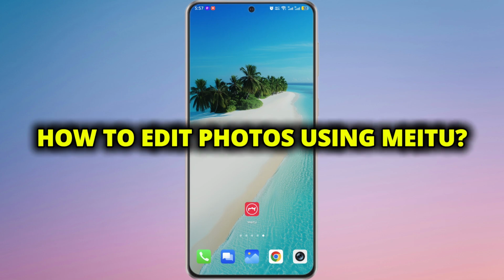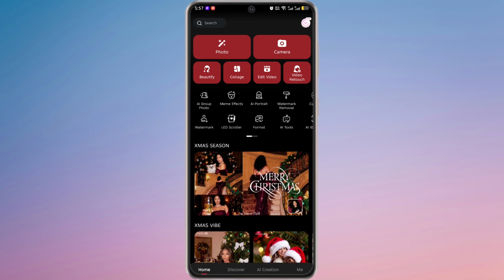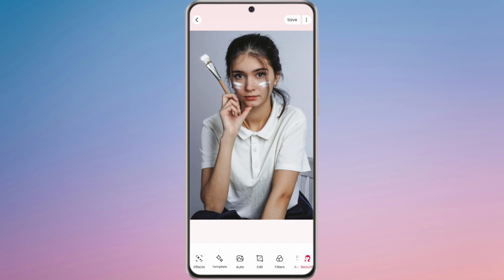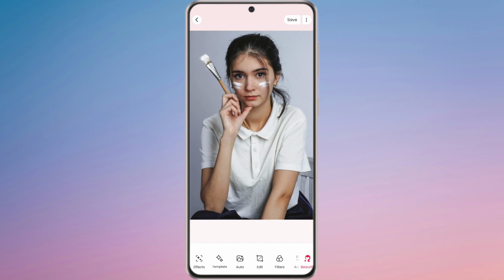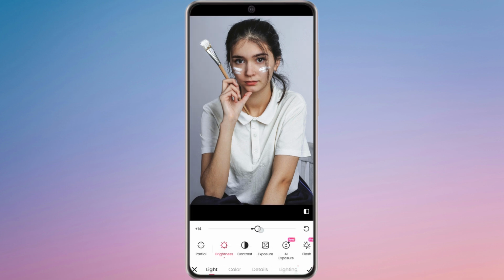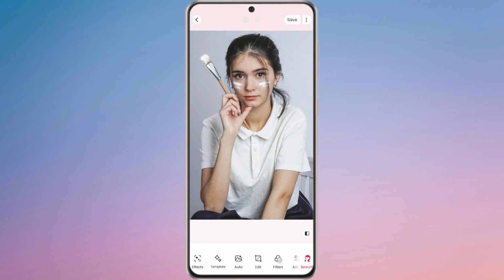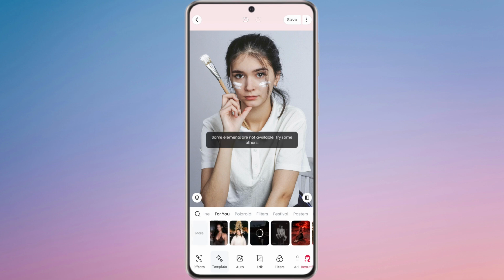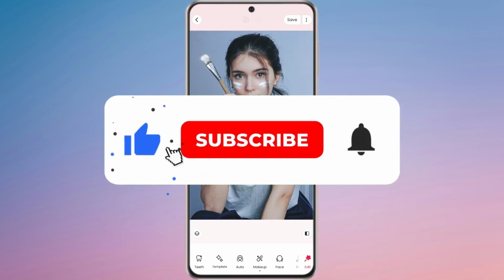How to Edit Photos Using Meitu 2026?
Want to turn your ordinary photos into professional-quality edits? In this tutorial, we’ll show you How to Edit Photos Using Meitu step by step. By selecting a photo from your gallery or camera roll, you can enhance it using filters, beauty effects, brightness and contrast adjustments, skin smoothing, collage layouts, stickers, text, and frames. Meitu’s powerful editing tools allow you to create stunning selfies, professional photos, and social media-ready content. Following this guide ensures you can fully use all features, save high-quality edits, and make your photos look amazing every time.

Make your photos stand out and unleash your creativity with Meitu!